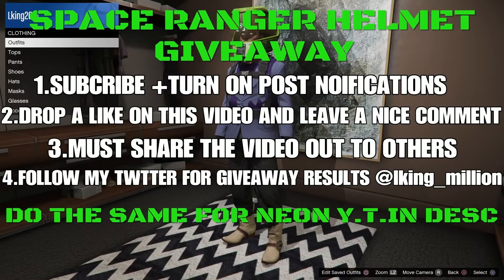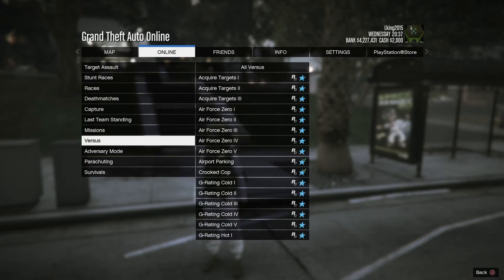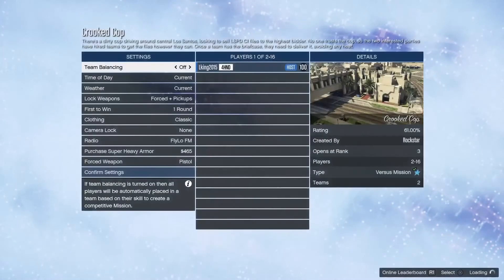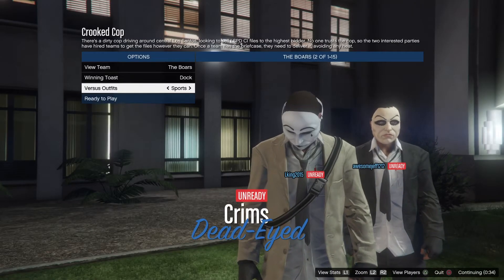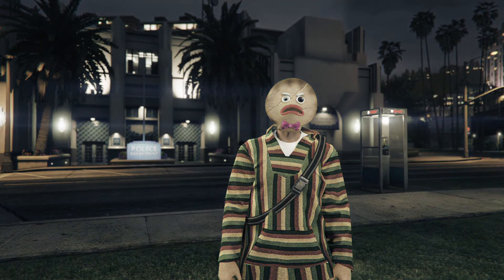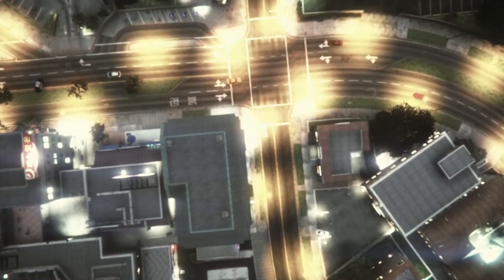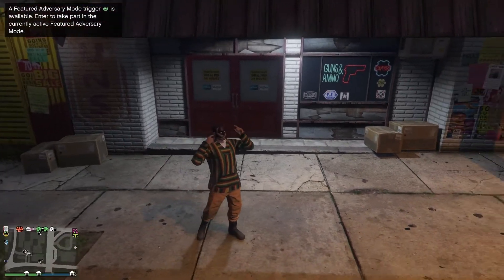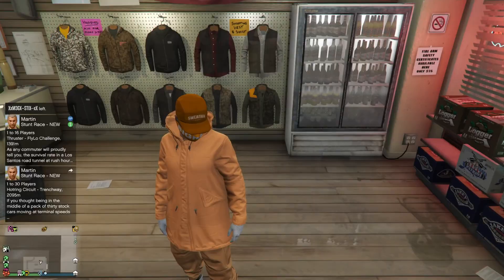*NEW* How To Get The Orange and purple joggers After The( PATCH of 1.43)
GTA5:*NEW* How To Get The Orange and purple joggers After The( PATCH of 1.43).Hey Lking here and today i am going to show you guys how to get the orange and purple joggers After The PATCH of 1.43 and yes the giveaway is still going so subscribe,like the video and share it out to people for any questions PSN:Lking2015 Go sub to Neon twitter